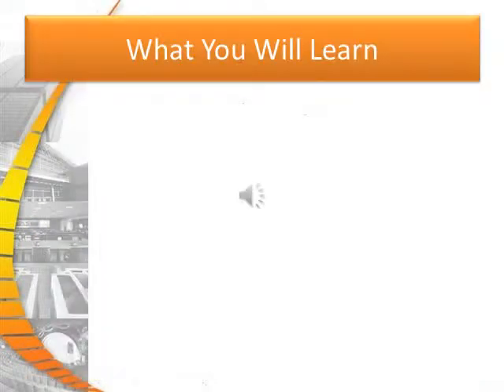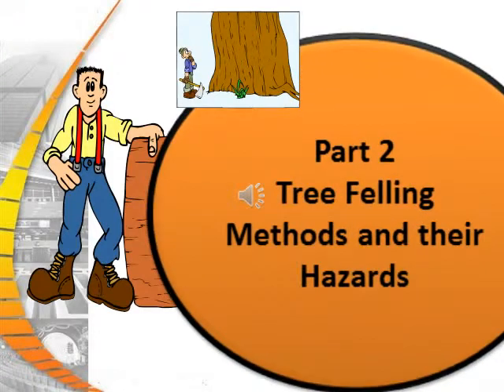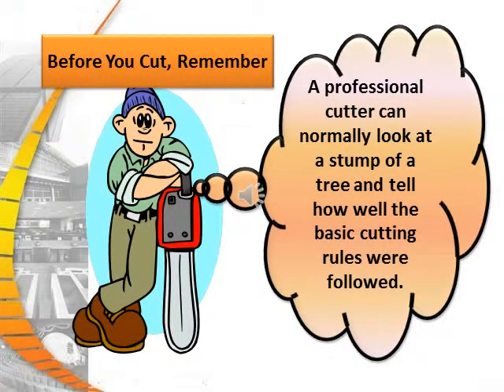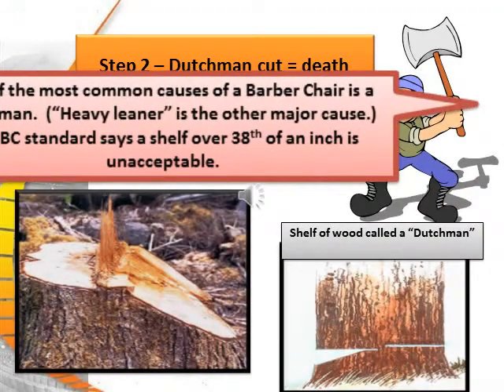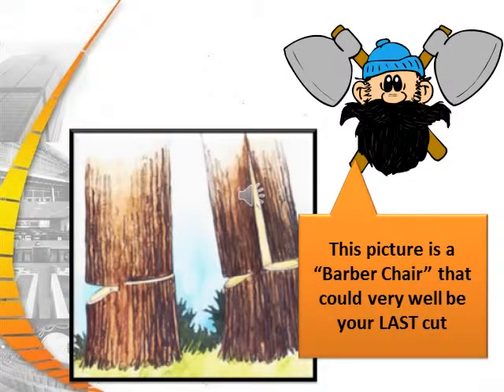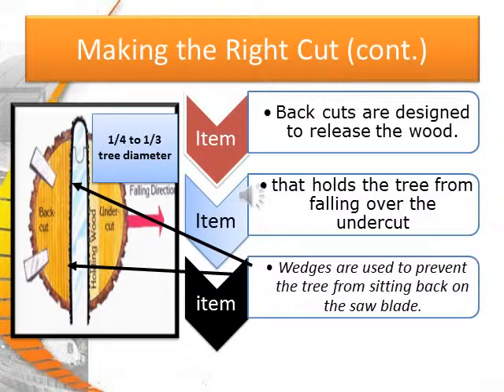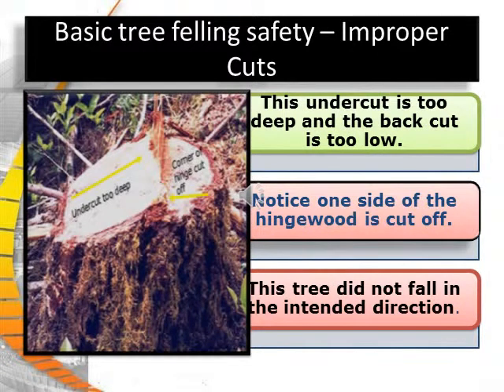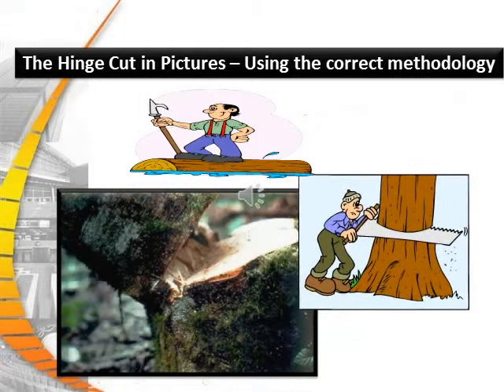Basic Tree Felling Safety Sept 2013